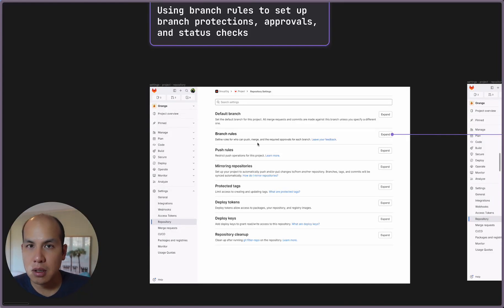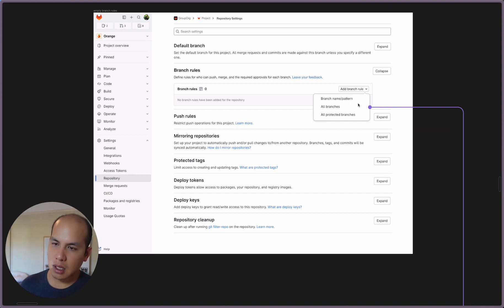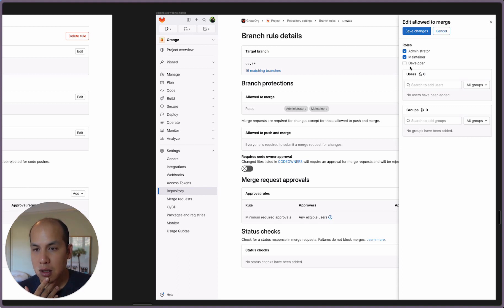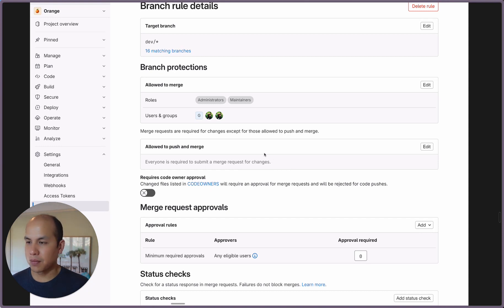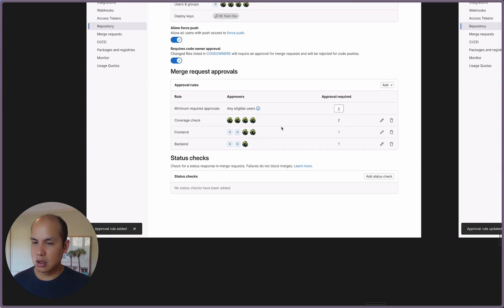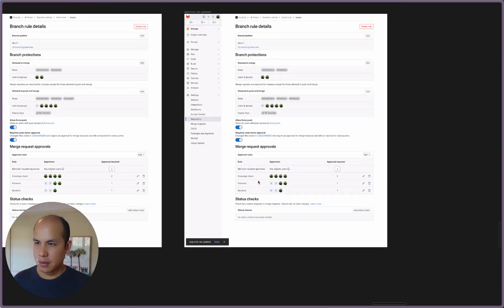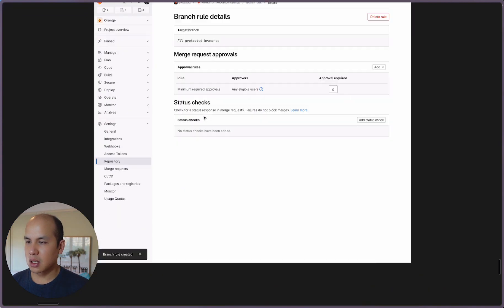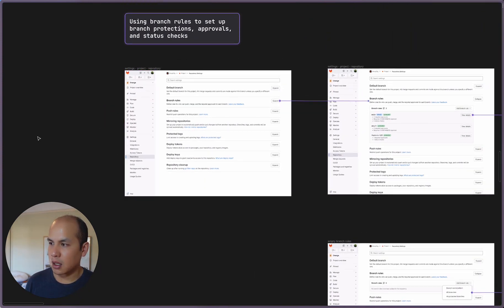Branch rules design walkthrough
00:00 Overview
01:35 Create branch rule by name or pattern
02:48 Edit Allowed to Merge
04:15 Edit Allowed to Push and Merge
06:07 Allow force push
06:30 Require code owners
06:53 Minimum required approvals
07:28 Add approval rule
09:06 Add status check
09:41 Delete branch rule
09:58 All branches and All protected branches
10:49 Displaying all approvers of a rule